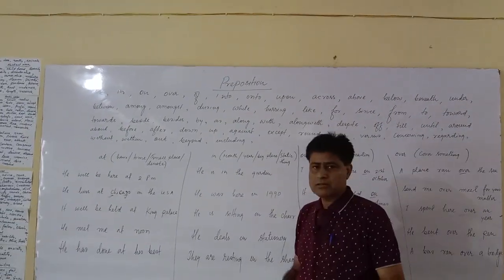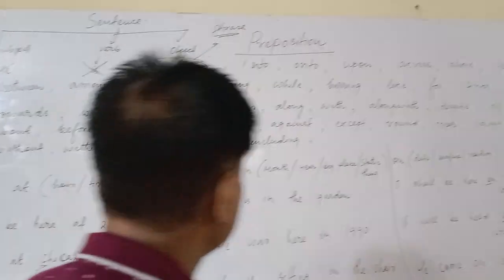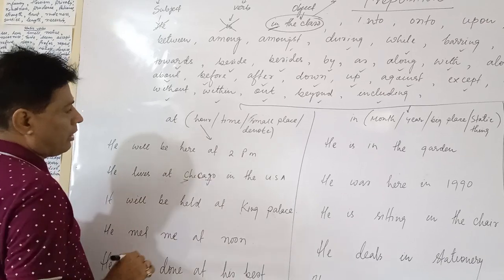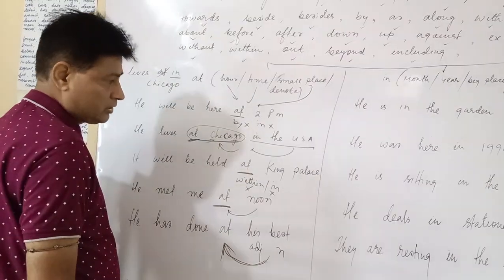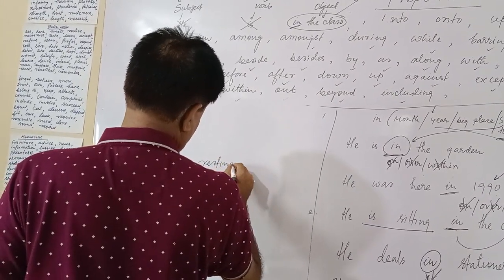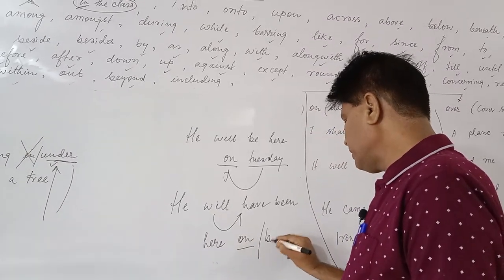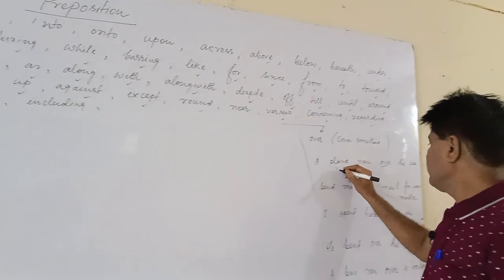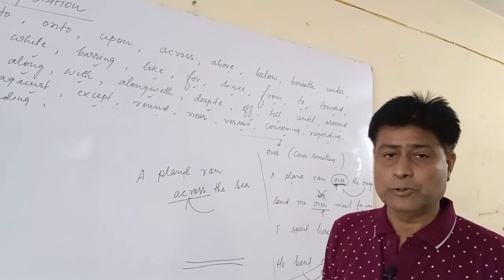EXAMPLES AND USES OF PREPOSITION AT ,IN ,ON AND OVER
INDIA, PAUL'S LEARNING, ITANAGAR